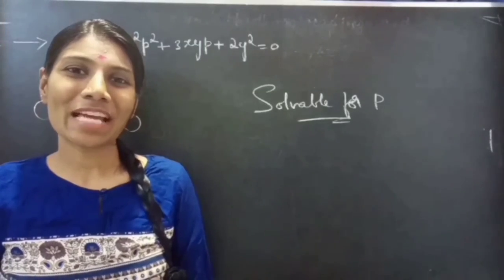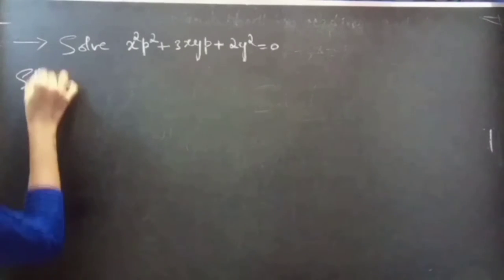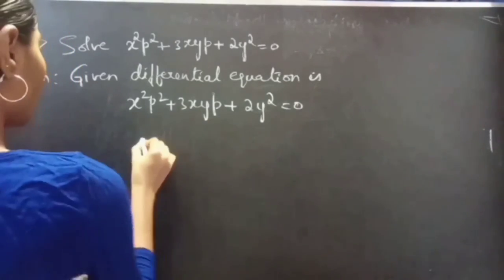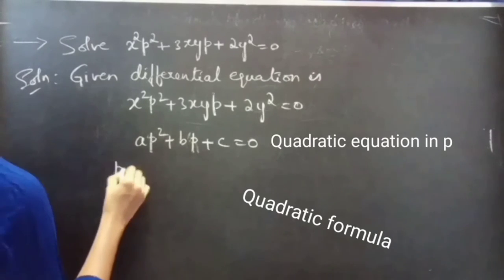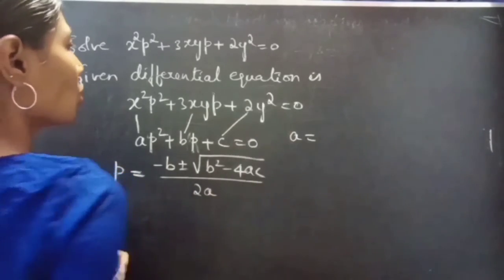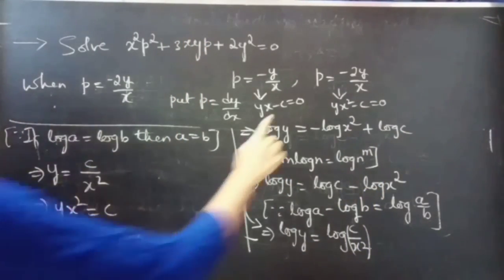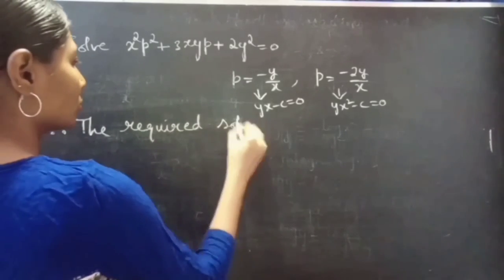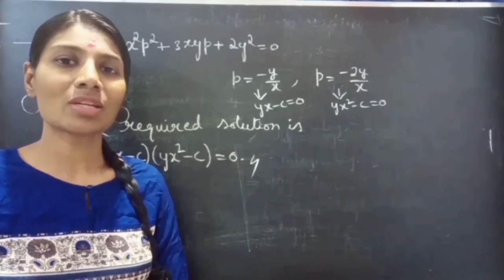x^2p^2+3xyp+2y^2=0 Solvableforp DifferentialEquations L442